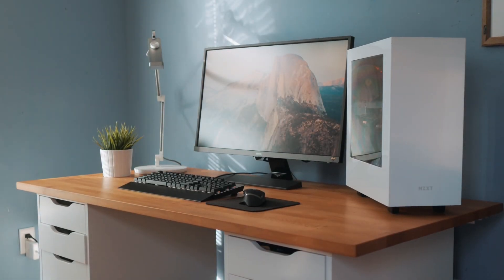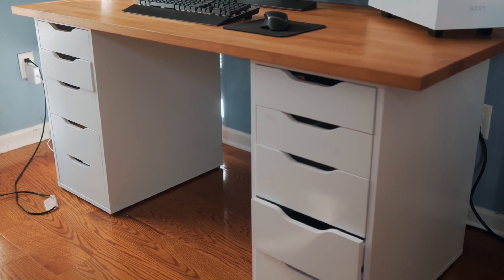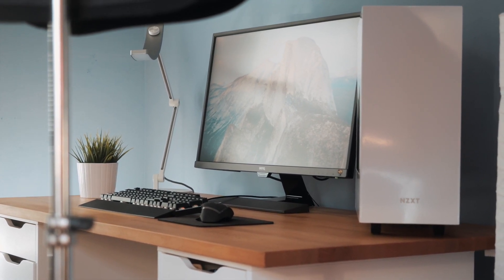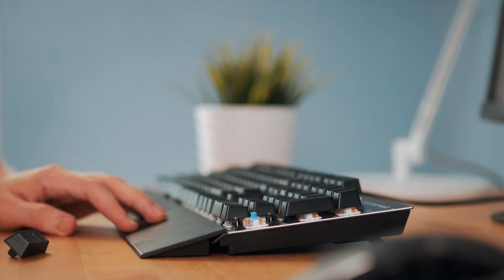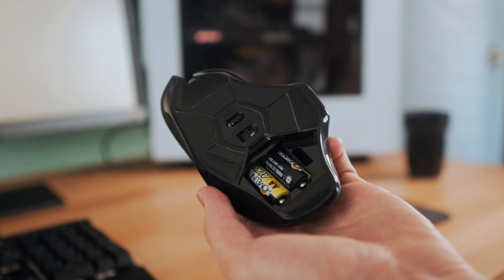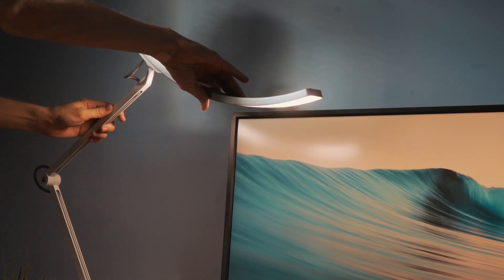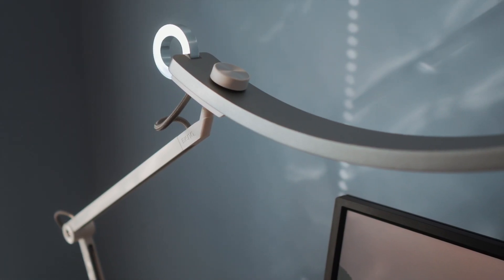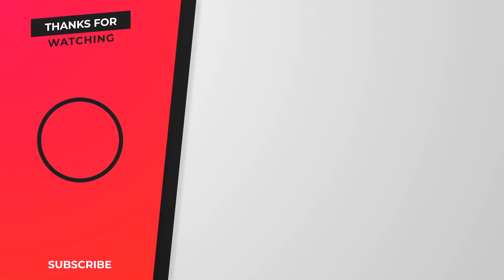Minimal Desk Setup Tour - My Productivity Setup for 2019 DIY!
In this video I take a look at my setup I use for making videos as well as pretty much anything else work related. If you're interested in the different products I use and would like to build your own setup with some of them, all of the products are linked below to DIY.

BenQ E-Reading Lamp

That keyboard will soon be replaced by

Anne Pro 2 Bluetooth 60% Mechanical Keyboard

BenQ EW3270U Monitor

Audiotechnica ATH-M40X Headphones

Main Desk Stuff:

Ikea Gerton Tabletop (it comes unfinished so you have to do that yourself)

Ikea Alex Drawer Units

Ikea Signum Rack for cable management

Current PC Specs:

i5 4460 with stock cooler
MSI DUKE 1070Ti
16GB RAM at 1600MHz
1TB WD Blue and 256GB Samsung 850 Evo SSD
Gigabyte GA-Z97-D3H Motherboard
EVGA 650GQ PSU

Check out some of my other videos below as well as the gear I use to create my videos.

Check out the gear I use to make videos!